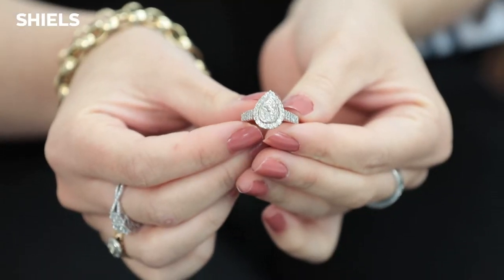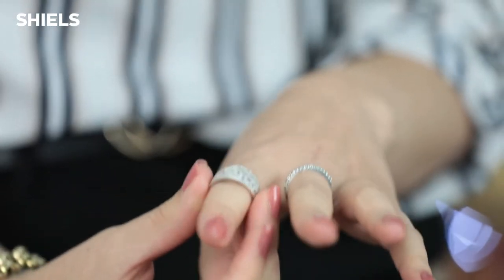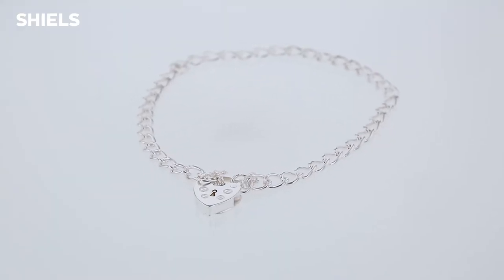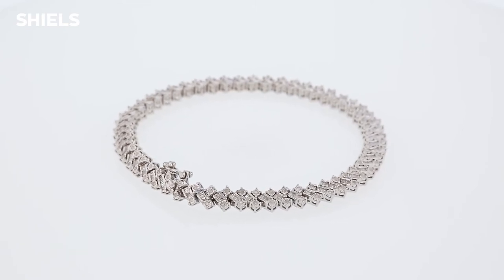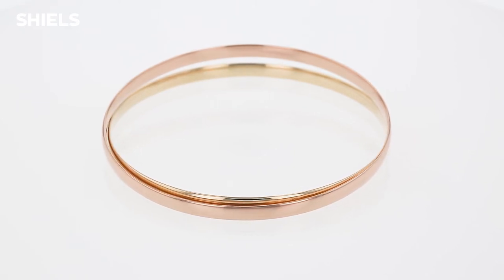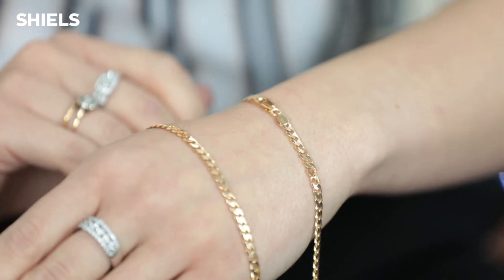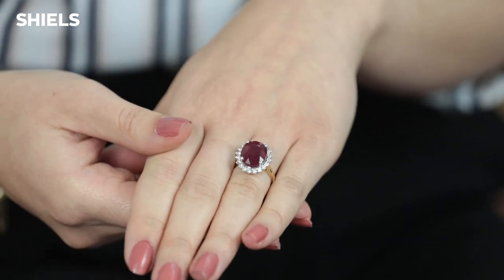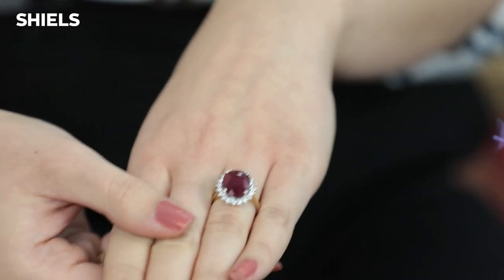Top Christmas Catalogue Picks with AlexandraFromShiels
Alexandra from the Shiels team runs us through some of the top picks from our Christmas Catalogue!